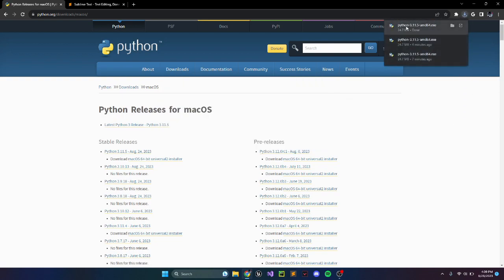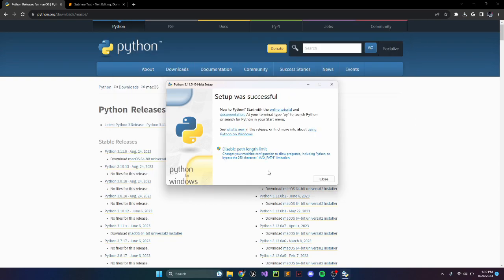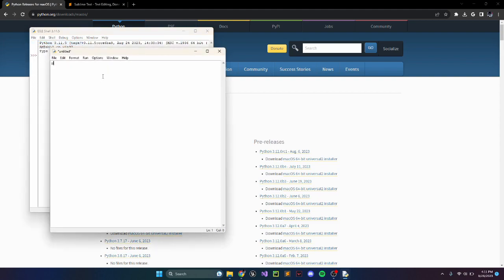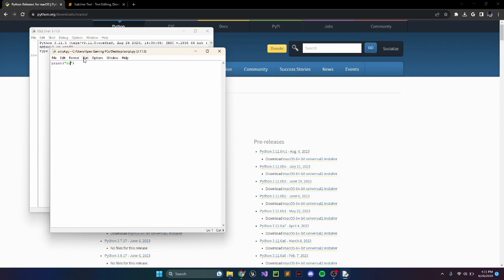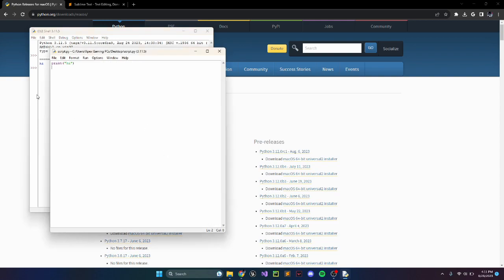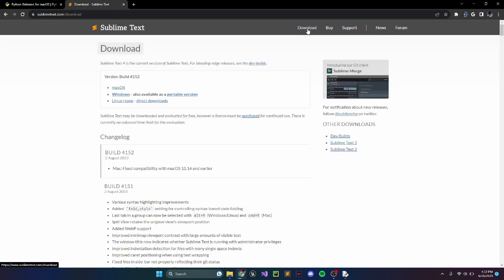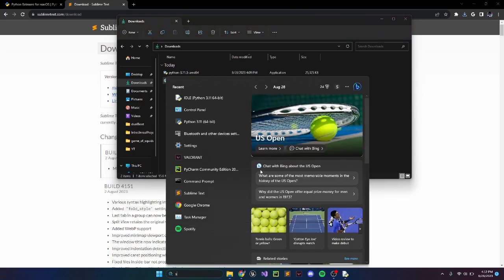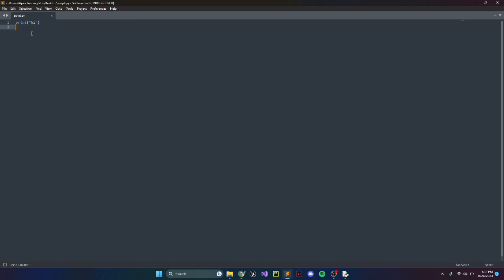Python Tutorial for Beginners - Full Course 2023 - Python Installation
This video starts a new Python Tutorial for Beginners. It is a full course, and will teach you all the concepts you need in 2023. In this tutorial you will learn how to install python.